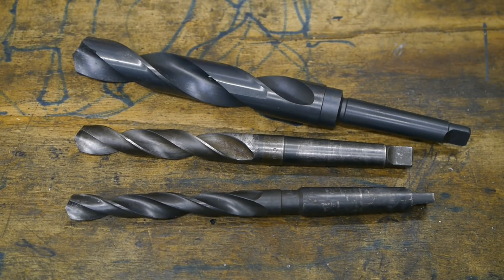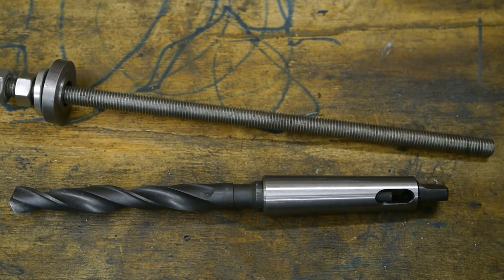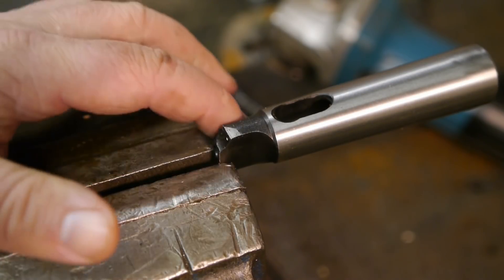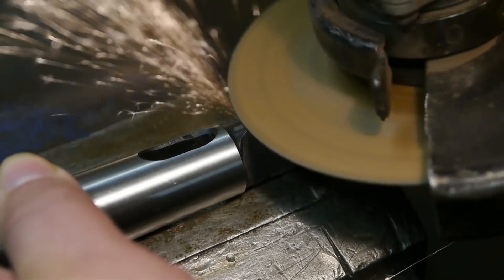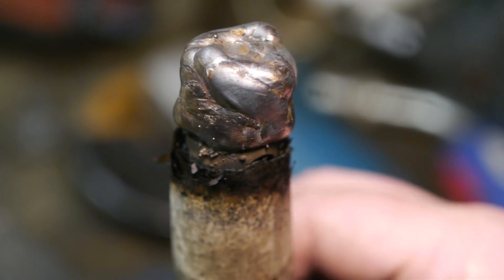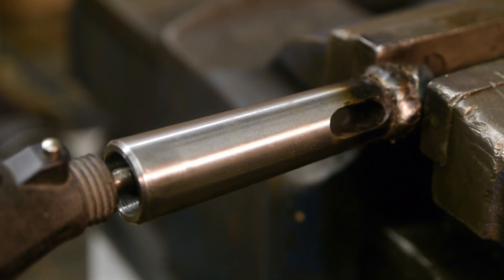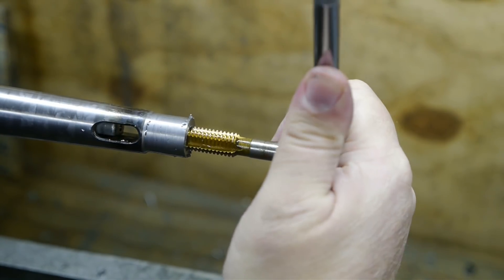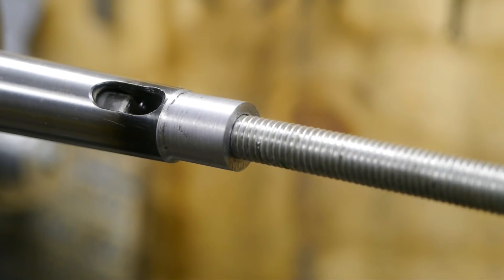Modifying a drill press adapter sleeve to fit a drawbar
I want to use MT2 tapered drill bits in the Morse taper 3 spindle of my old lathe without worrying they might break loose.
To do this I'm going to modify a cheap drill bit adapter sleeve so I can fit it to a draw bar.